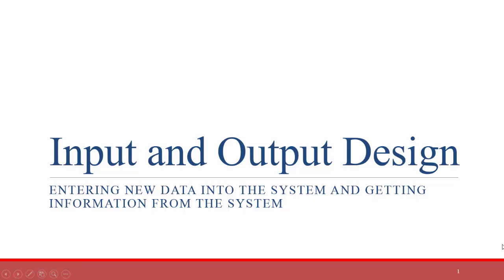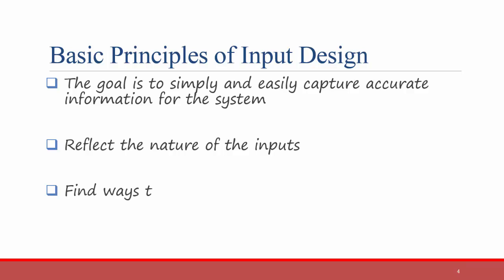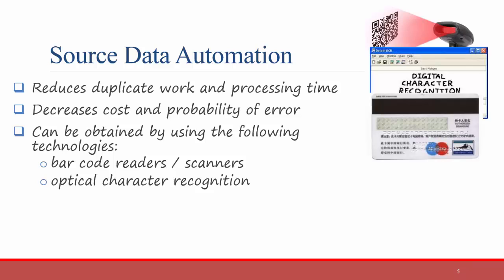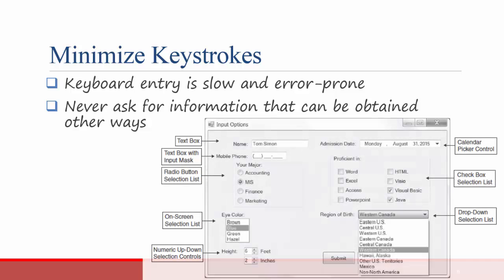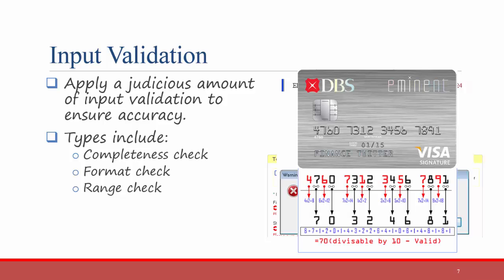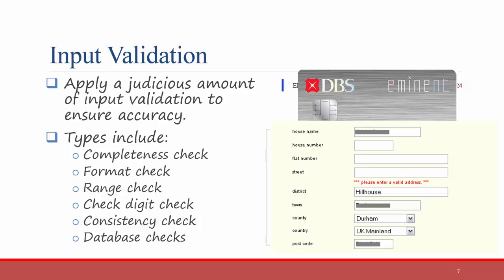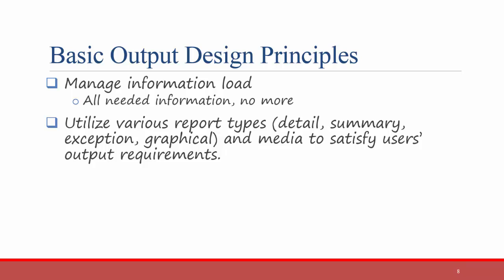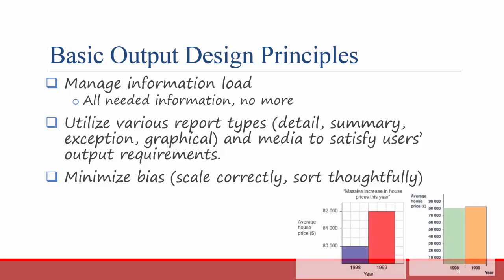Systems Analysis & Design - Ch 9 - Input Output Mechanisms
This video explains some best practices for designing the input/output mechanisms of a user interface. The video corresponds to Chapter 9 of "Systems Analysis & Design", 6th Ed. by Dennis, Wixom, & Roth.